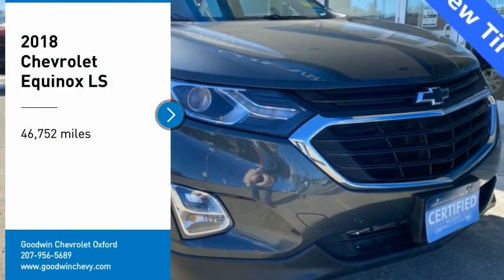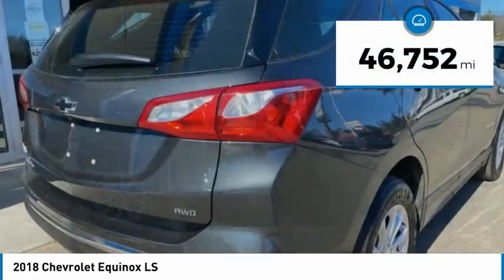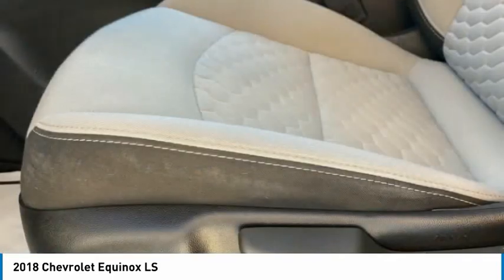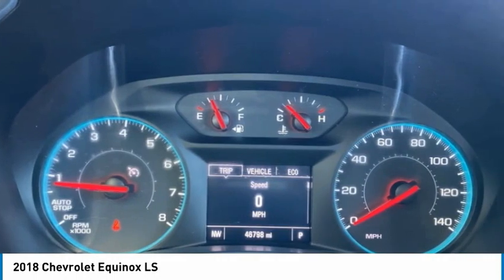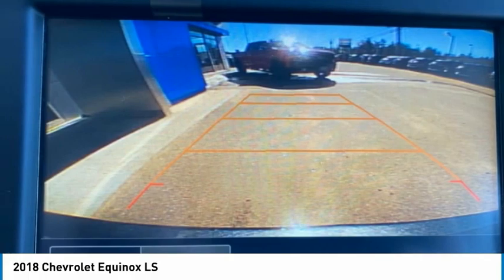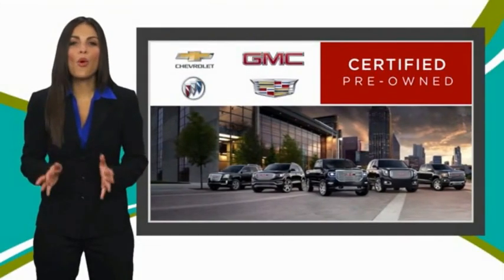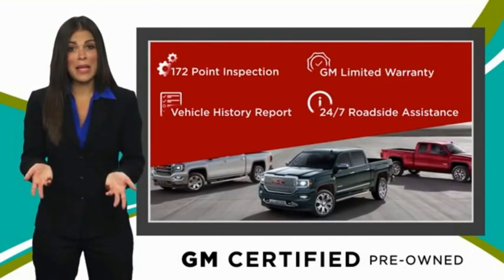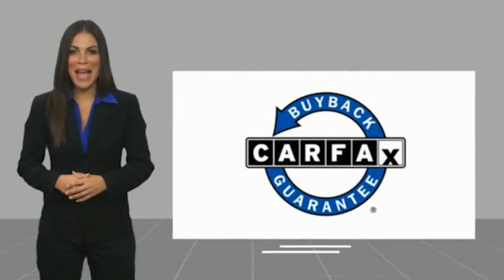2018 Chevrolet Equinox PV1930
1606 Main St.

One Owner, Accident Free Carfax, Goodwin+ Lifetime Warranty, Certified Pre-Owned, AWD.brbrClean CARFAX. Certified. Nightfall Gray Metallic 2018 Chevrolet Equinox LS AWD 6-Speed Automatic Electronic with Overdrive 1.5L DOHCbrbrIf you are looking for a straight forward and no pressure transaction, then trust the Goodwin name and over 80 years of experience to deliver you a quality pre-owned vehicle. Recent Arrival! 24/30 City/Highway MPGbrbrChevrolet Certified Pre-Owned Details:brbr * Transferable Warrantybr * Vehicle Historybr * Powertrain Limited Warranty: 72 Month/100,000 Mile (whichever comes first) from original in-service datebr * 172 Point Inspectionbr * Roadside Assistancebr * Limited Warranty: 12 Month/12,000 Mile (whichever comes first) from certified purchase datebr * 24 months/24,000 miles (whichever comes first) CPO Scheduled Maintenance Plan and 3 days/150 miles (whichever comes first) Vehicle Exchange Programbr * Warranty Deductible: $0brbrAwards:br * JD Power Automotive Performance, Execution and Layout (APEAL) Study * 2018 KBB.com 10 Best SUVs Under $25,000 * 2018 KBB.com Best Family Cars * 2018 KBB.com 10 Most Awarded BrandsbrCall Goodwin Chevrolet Buick today at to schedule a test drive in our BRAND NEW Oxford facility!